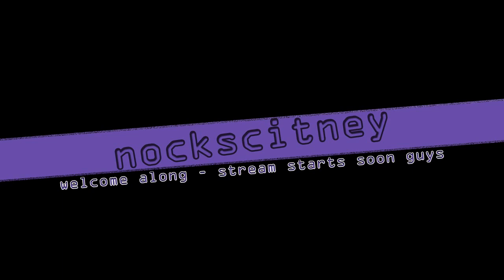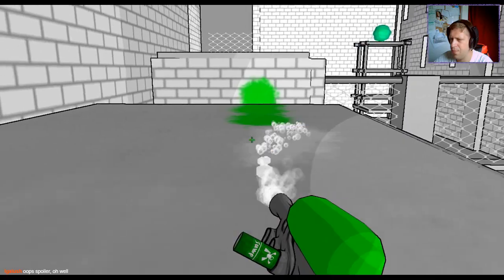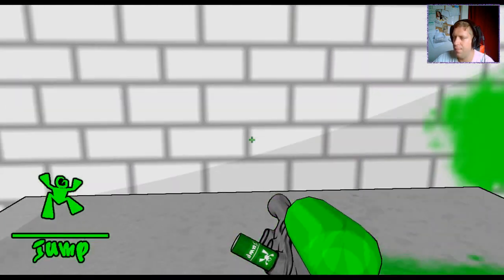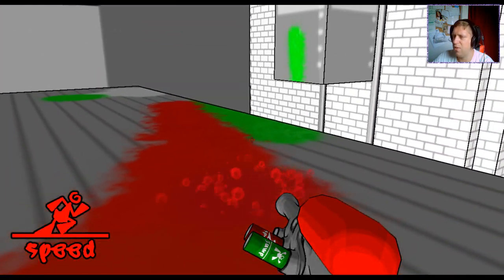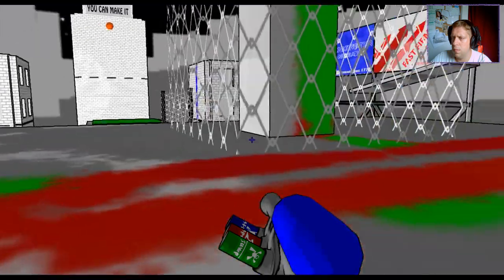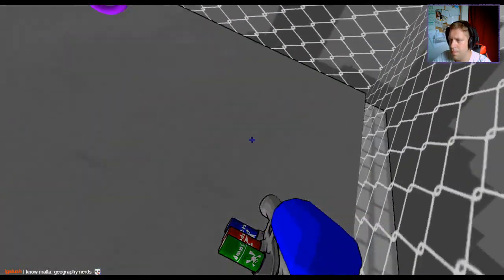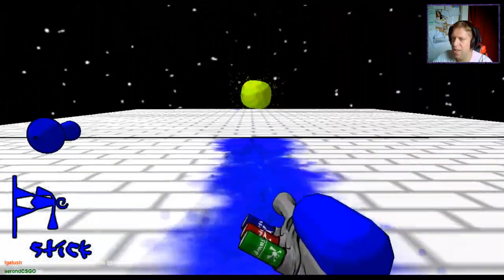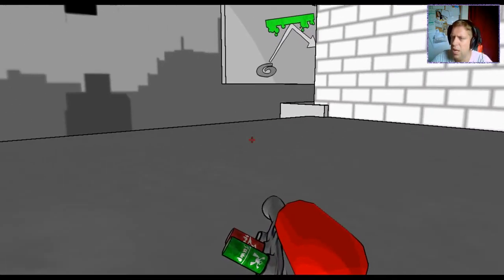Tag: The Power of Paint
Tried something different on stream today following a request from TeamSpen a few months ago. It's a short game which inspired Aperture Tag